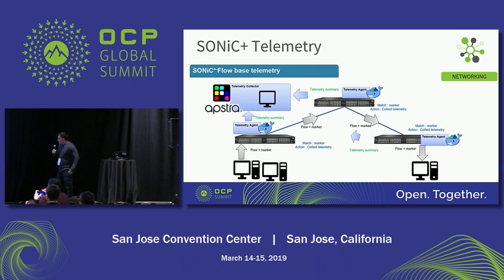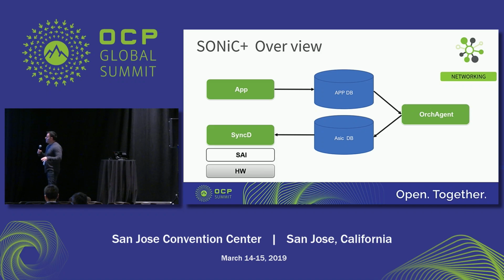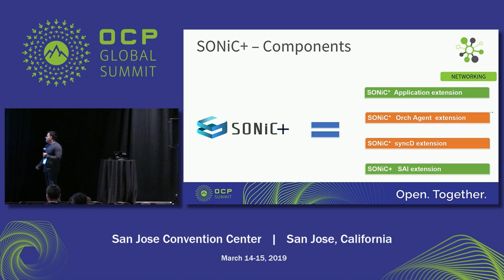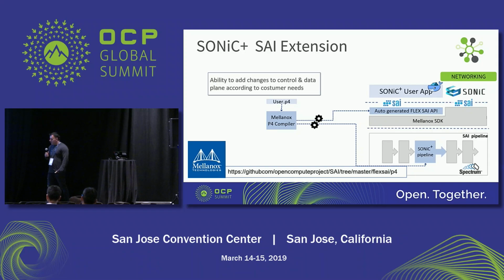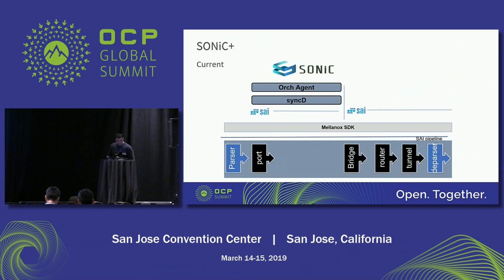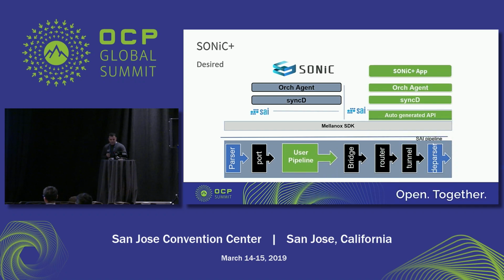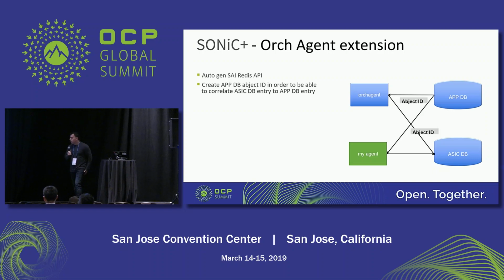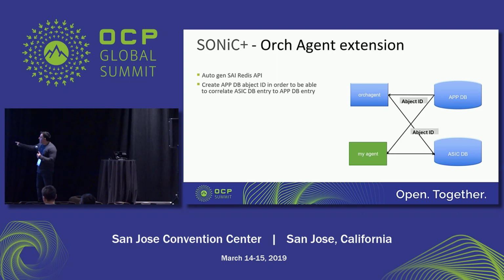OCPSummit19 - EW: SONiC - SONiC+ Adding Application Logic to Open NOS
Now that SONiC is in production we should start enjoying the fruits of having an open Network OS. The motivation of an open NOS doesnt stop with having an open source BGP with a configuration DB and bunch of CLIs, its about what logic can we put in the network, now that we control the NOS. SONiC+ is exactly about it. Taking advantage of flex SAI interface, Mellanox is introducing set of containerized applications running in SONiC that offloads traditional appliance functionality to a COTS SONiC based switch. Presented by Matty Kadosh ,Aviad Raveh